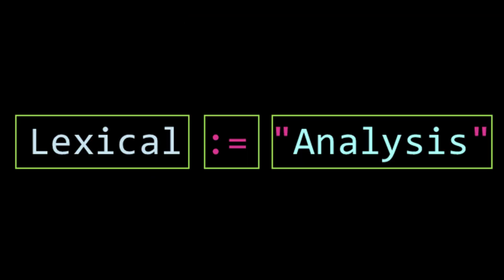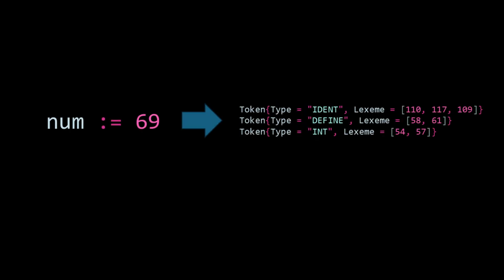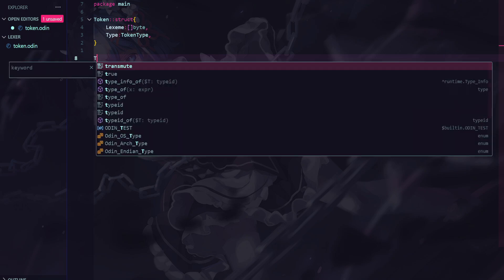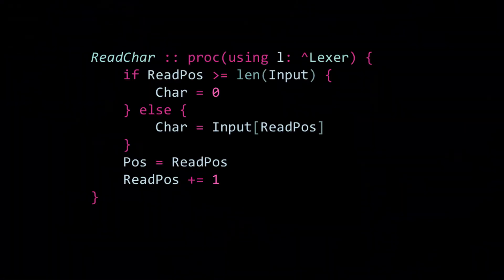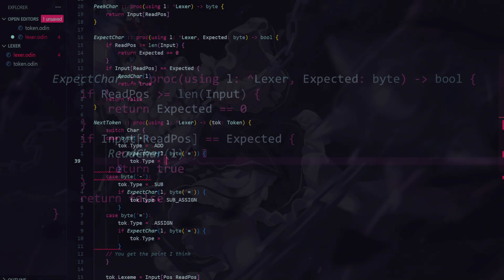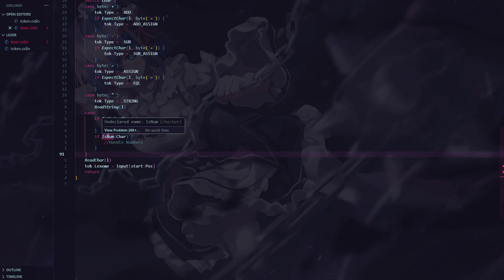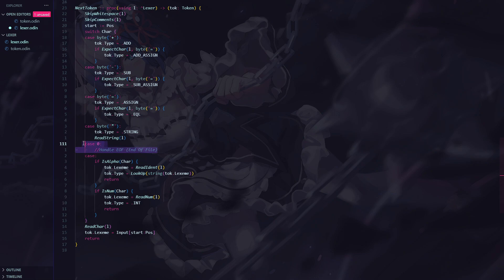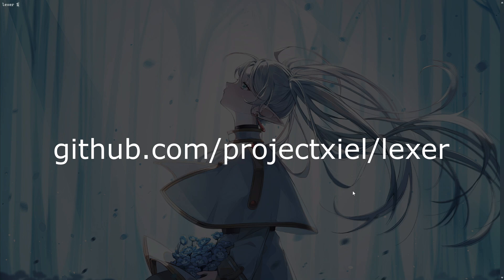Lexical Analysis in 10 min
A video about lexical analysis explained in 10 min with code.